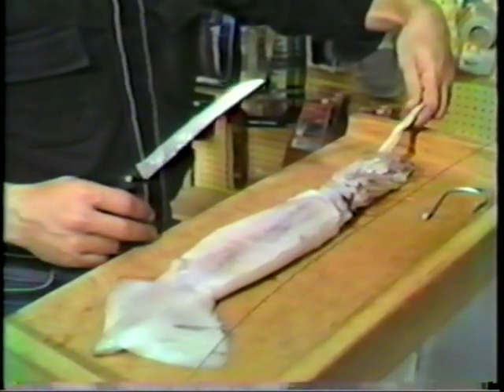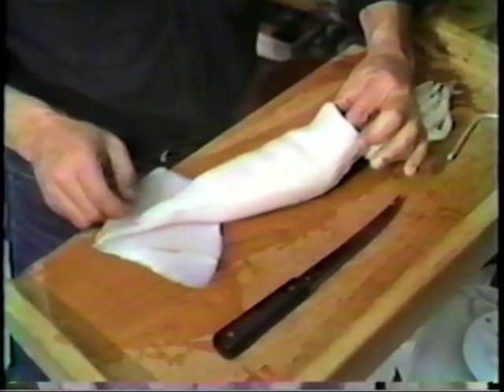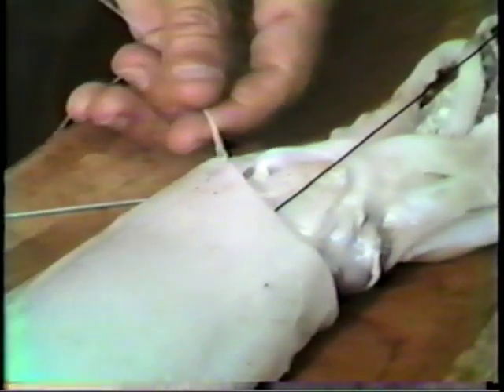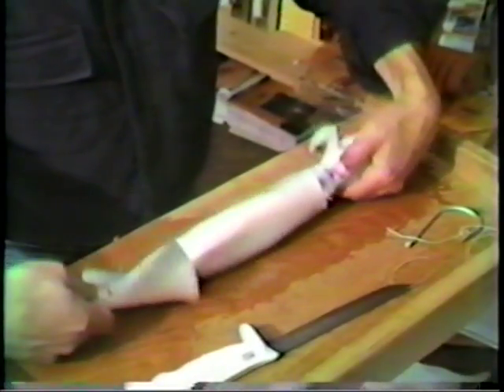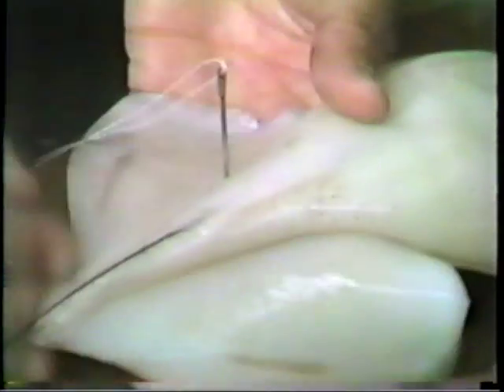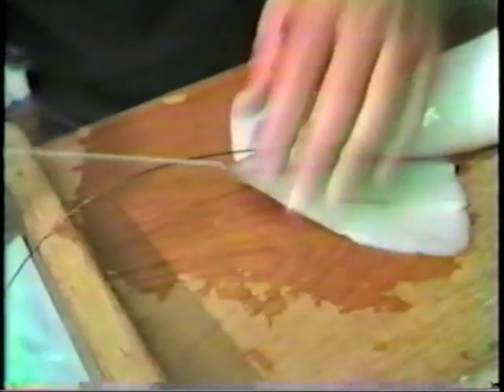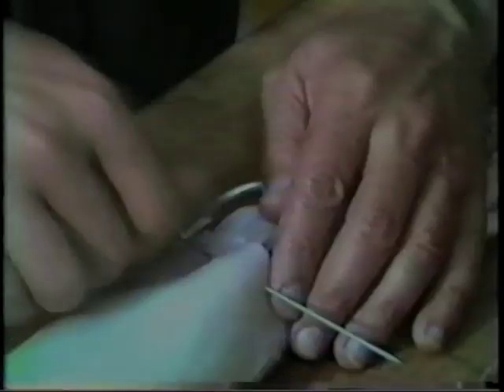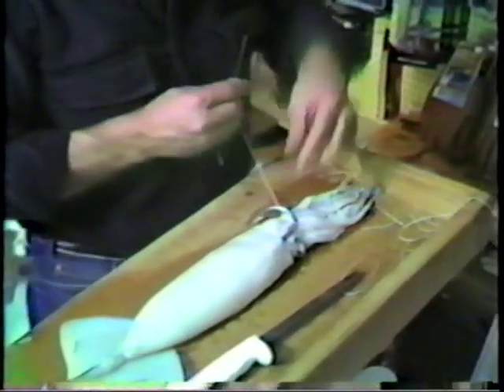Bluefin Tuna Trolling Bait Rigging Series Part 1- Summer Squid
"How to" video on rigging dead baits used for trolling for Bluefin Tuna.  This clip was taken from "Bait Rigging Techniques", a video produced by Capt Paul Lecesse and is narrated by Bob Mayo. Bob is a legend in the Giant Bluefin tuna community best known for his contribution of the spreader rig we all use today.